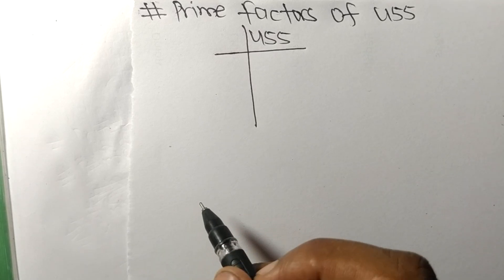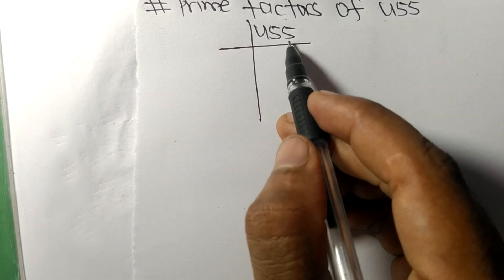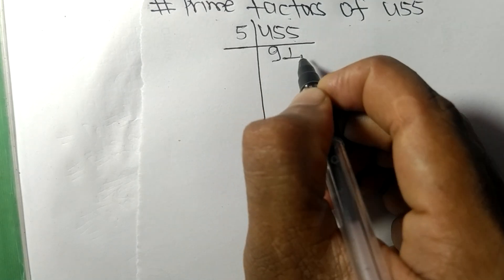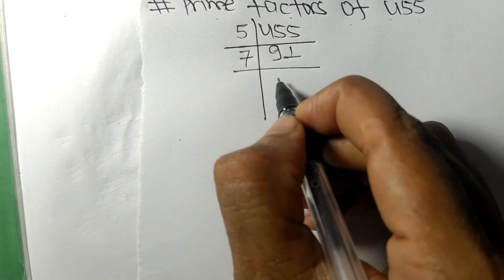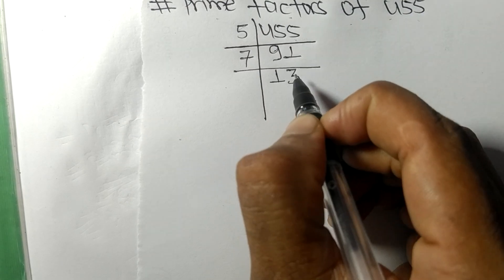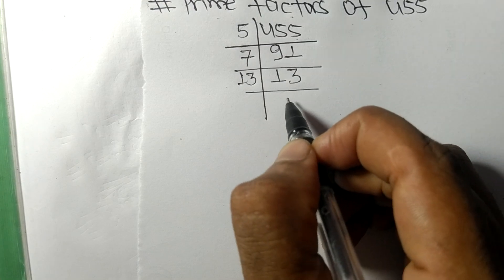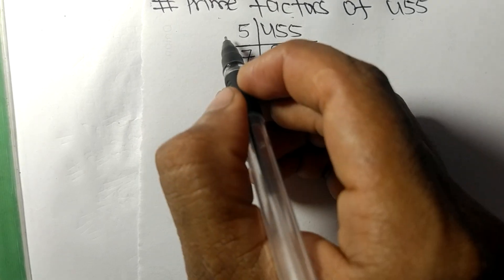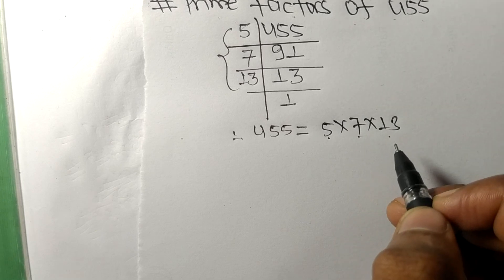Prime factors of 455